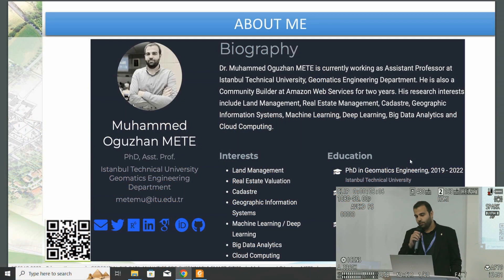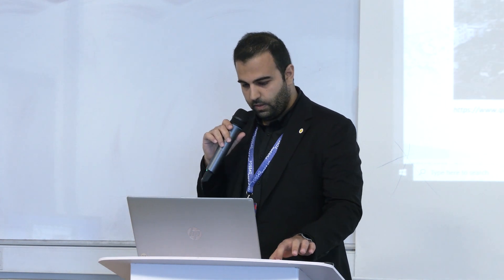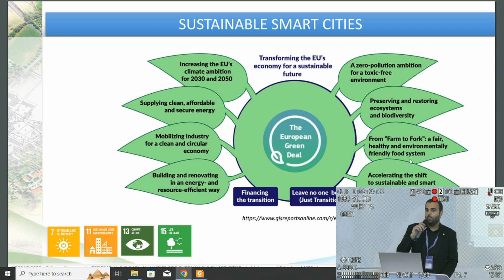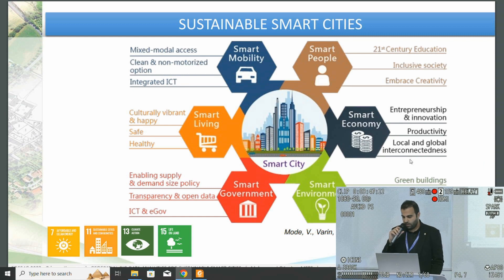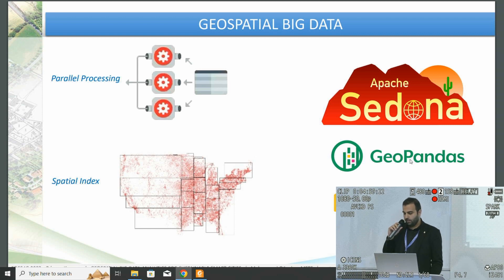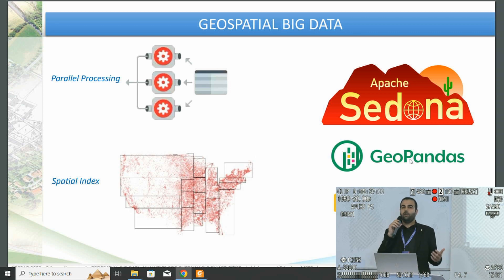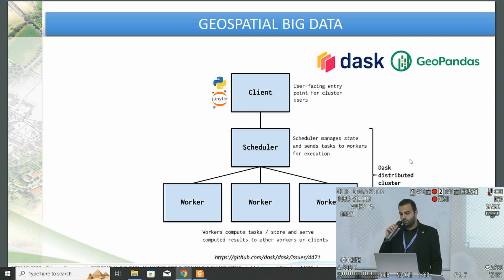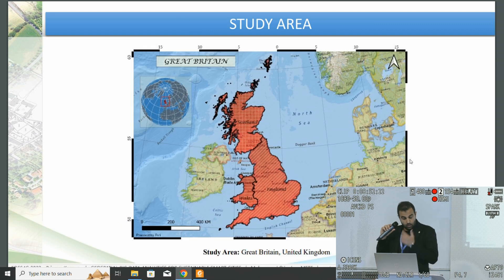2023 | Geospatial big data analytics for sustainable smart cities - Muhammed Oguzhan Mete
This presentation focuses on the role of geospatial big data analytics tools in advancing sustainable smart cities. It emphasizes that achieving United Nations Sustainable Development Goals (SDGs) related to sustainable cities, clean energy, industry, innovation, and climate action can be facilitated by effectively implementing the smart city concept, which relies on location-based data and technologies like big data, Geographic Information Systems (GIS), cloud computing, and the Internet of Things (IoT).

The research delves into the practical application of these tools, particularly Dask-GeoPandas and Apache Sedona, for handling geospatial big data in the context of smart cities. Performance comparisons reveal that these cluster computing systems outperform traditional methods, providing faster and more efficient data handling, which is essential for urban management in smart cities. The talk also highlights the advantages of the GeoParquet data format, which is faster and more compact than other formats like GPKG.

Additionally, the presentation emphasizes the significance of open data sources, such as Energy Performance Certificates (EPC) data and mapping data, in analyzing the energy efficiency of domestic buildings, aligning with net zero carbon emission goals. By leveraging geospatial big data analytics tools, cities can effectively manage urban infrastructure and buildings while advancing sustainability and energy efficiency objectives. This study  underscores the potential of these tools for smart infrastructure and buildings and suggests that future research could explore larger spatial datasets and cloud-native platforms to further test their capabilities.